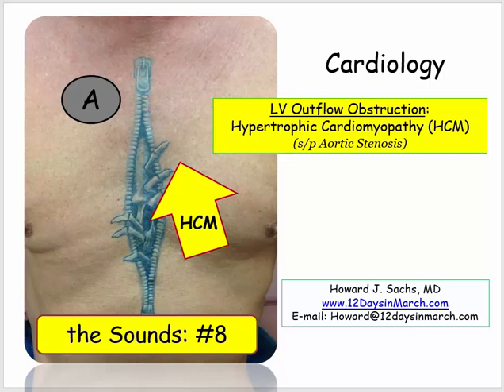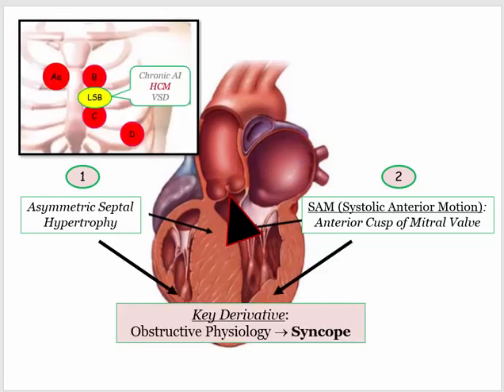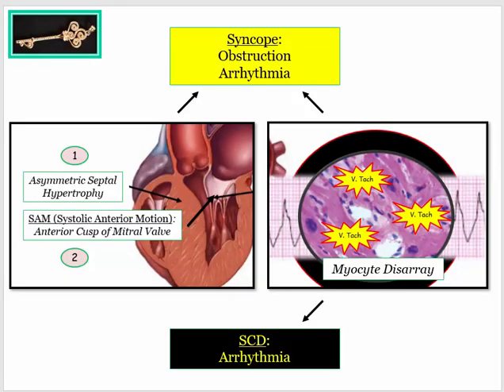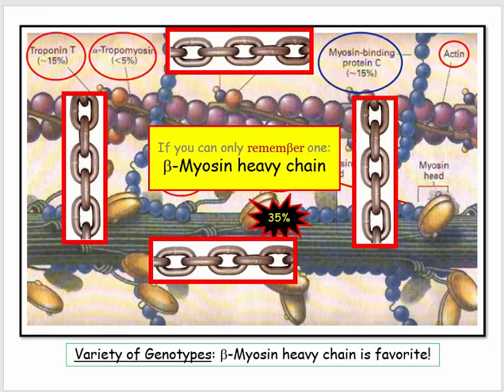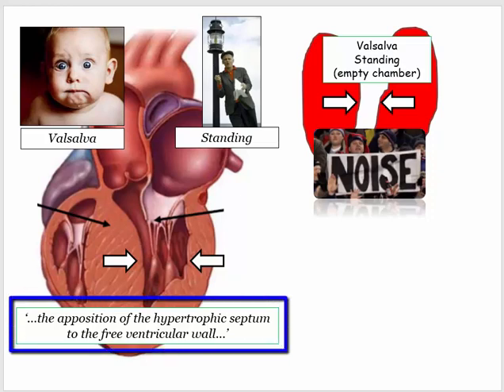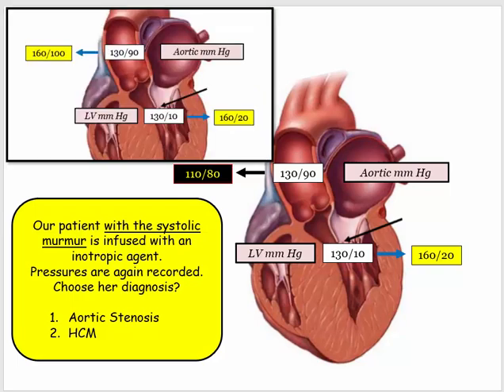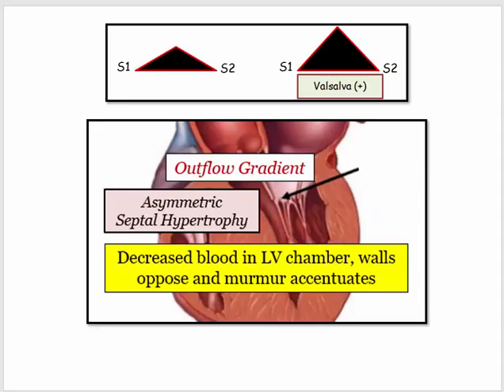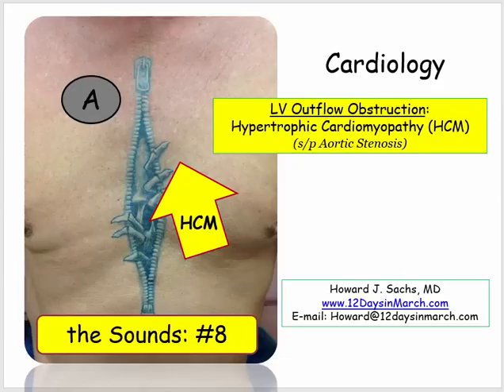12DaysinMarch, Valvular Heart Disease #8, HCM and Questions for the USMLE Step One Exam